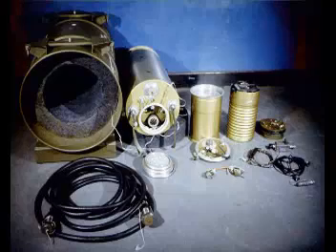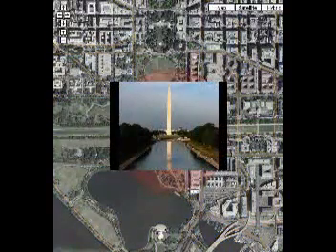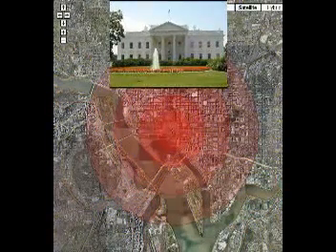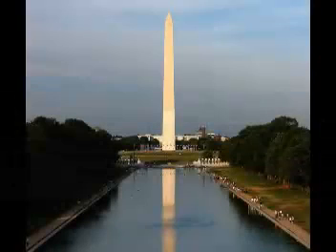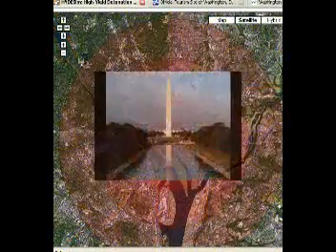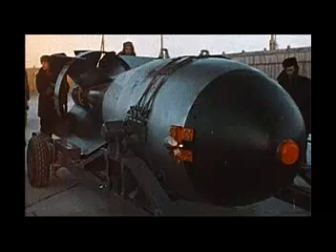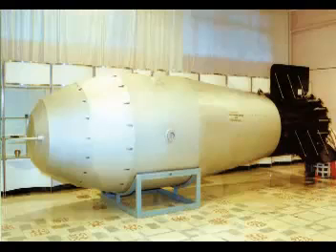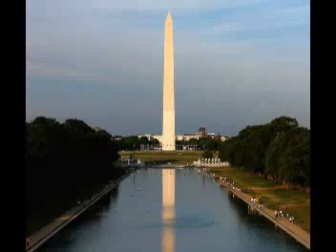Nuclear Bomb Simulation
Taken from a video uploaded. It is indeed from 2007, but is a great simulation up todays "Hiroshima" weapons. May make you nervous.